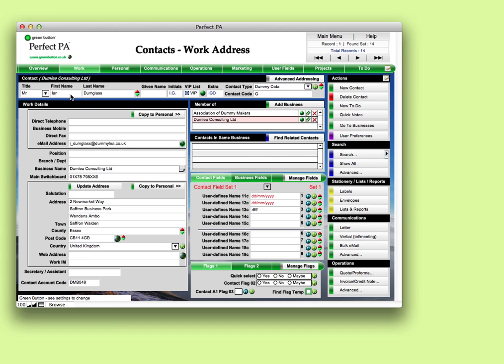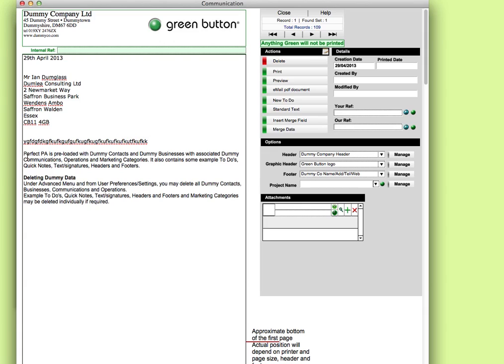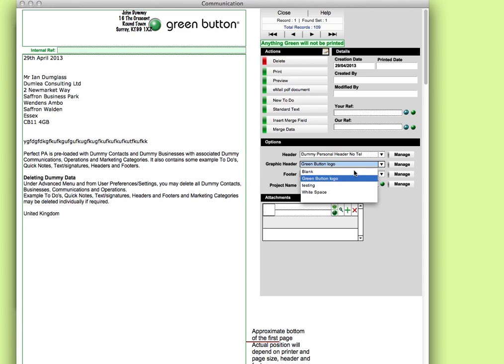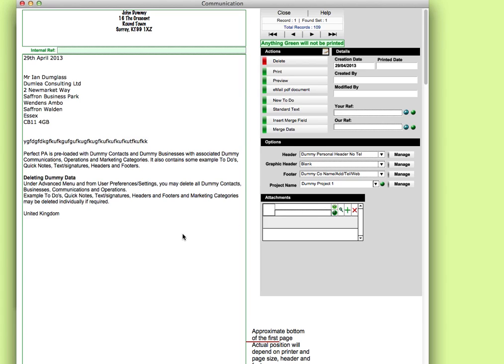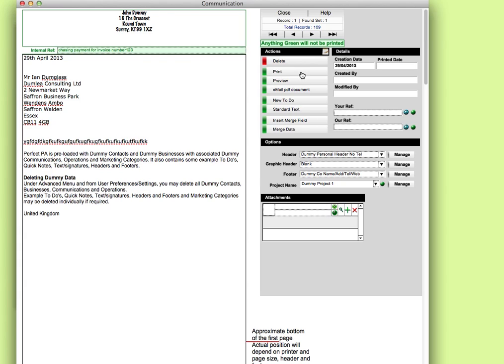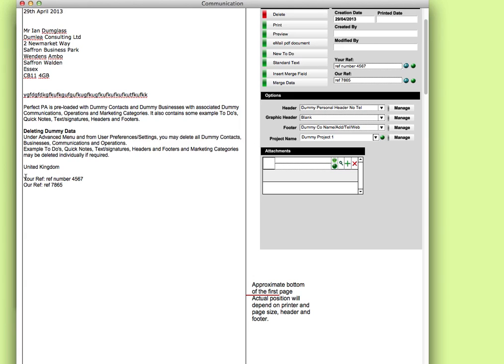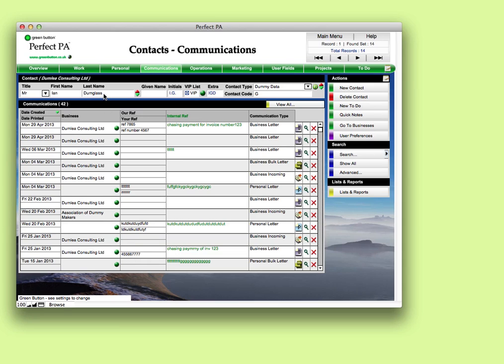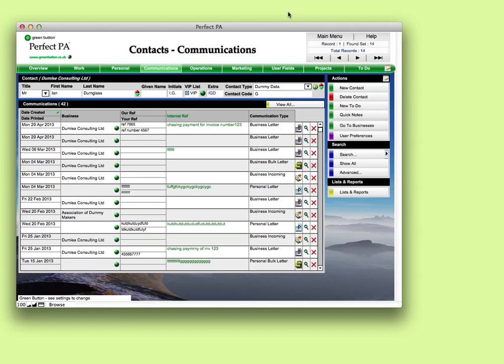Perfect PA Writing a Letter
Training video for Perfect PA writing a letter